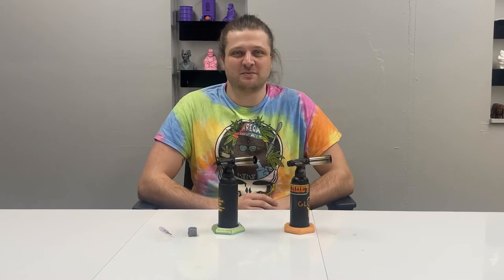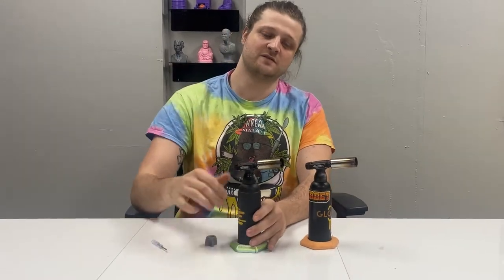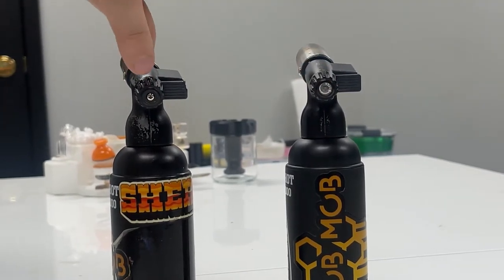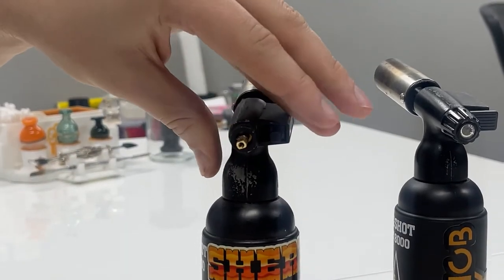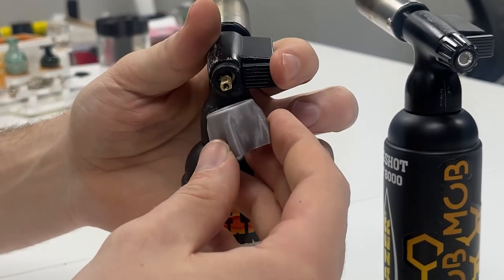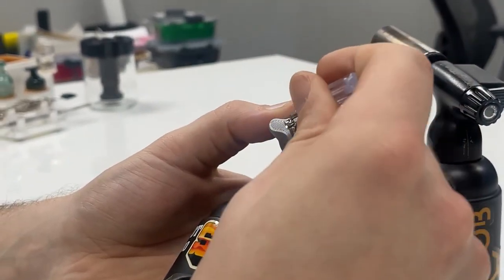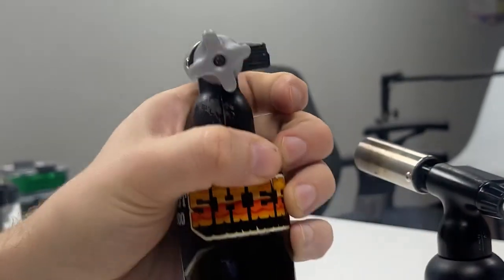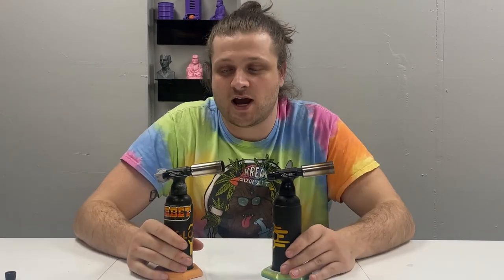Blazer Big Shot Torch Broken Knob Fix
Did the knob on your Blazer Big Shot GT 8000 stop working? If so, we can help you fix it! You can grab these replacement knobs on our website and etsy! The links to purchase there are posted below.

This kit is meant to replace the knob on your Blazer Big Shot GT 8000. Torch knobs go out all the time but that doesn't mean you need to get a whole new torch! Fix it your self with our Big Shot Replacement Knob! It is super easy to do, I will leave instructions and link to a tutorial below! Let us know if you have any questions!

Instructions:
1. Remove sticker from the rear of the knob.
2. Unscrew and hold on to the screw.
3. Remove the old knob and replace with the Glob Knob
4. Screw the knob back into place and you are good to go!